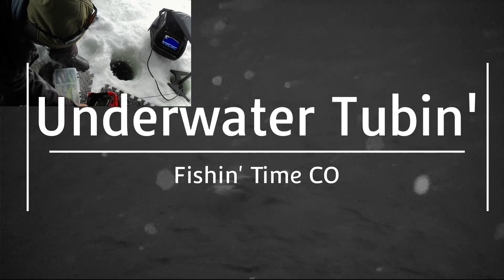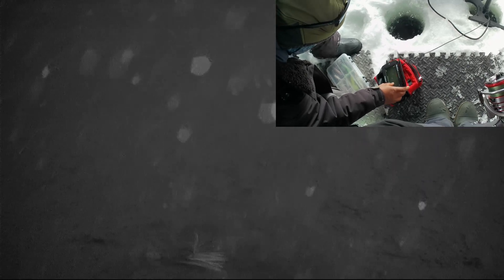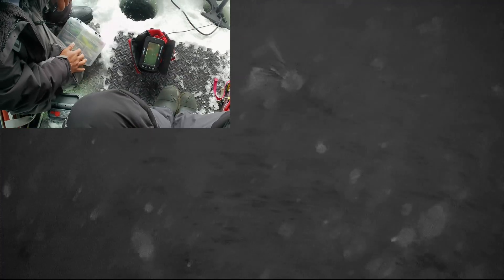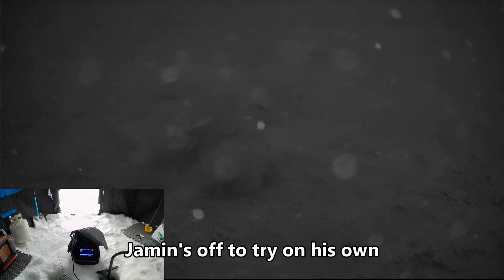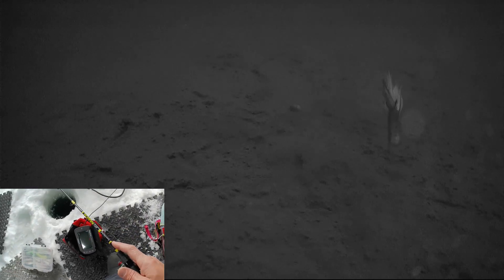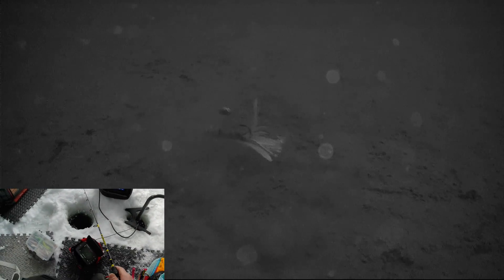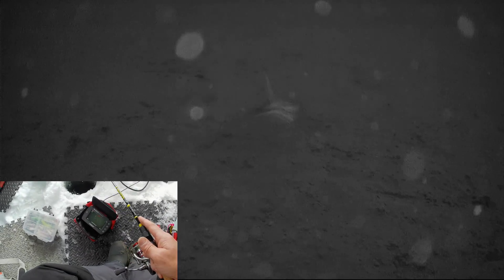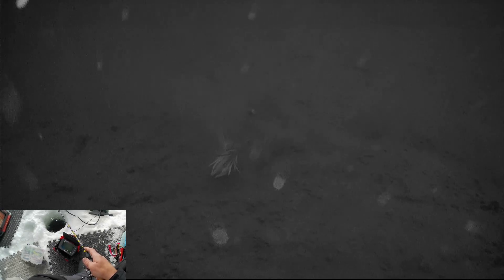Underwater Tube Jig Action! Bonus Lake Trout Footage!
Ever wonder what your tube jig is doing under water? If you're only using your sonar, you may be over doing it, to get that jig to spike across the screen. With my MarCum Pursuit HD, I was able to see exactly what my tube jig was doing with each motion above. You really get to see how the most subtle movements with your rod result in some great action with your jig and you don't need to jig it up and down 6 feet at a time. Sprinkle in some extra Lake Trout footage on the HD underwater cam and you have yourself a great look at not only what your jig is doing, but how the fish are reacting.